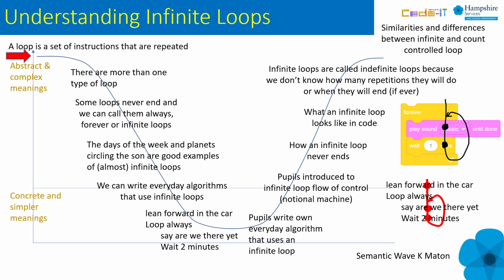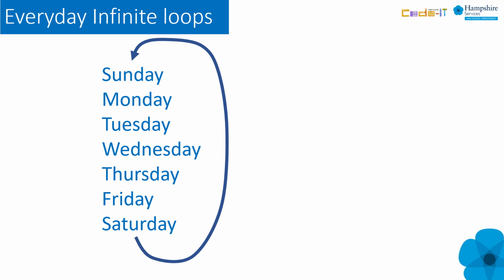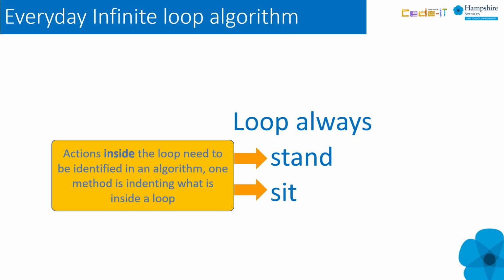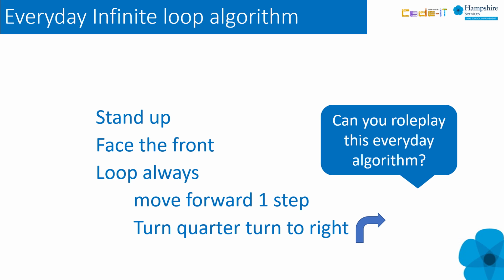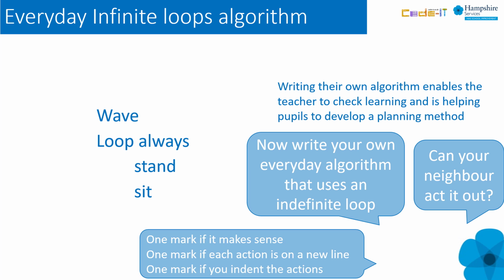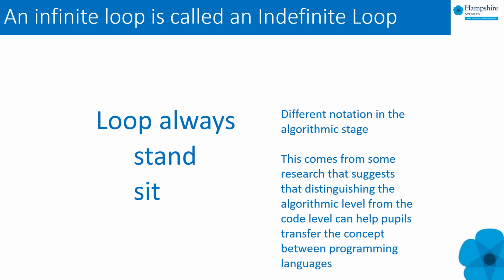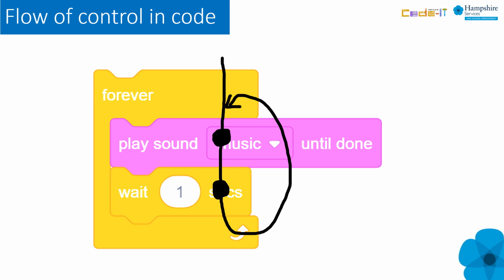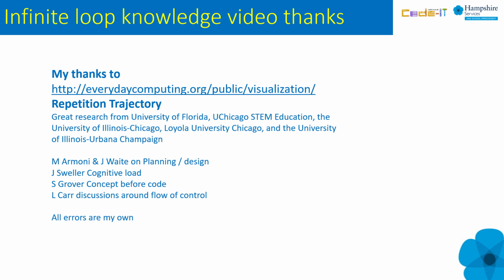Understanding infinite loops in algorithm & code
This video is designed to help teachers think about how to introduce an infinite loop in algorithm and code.